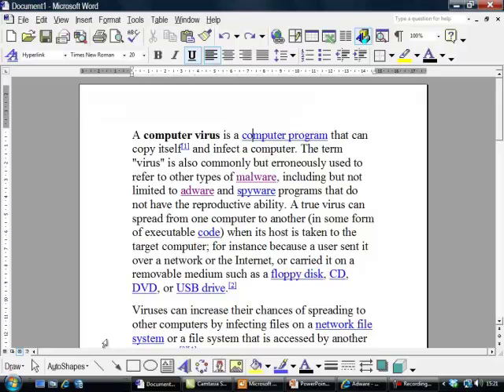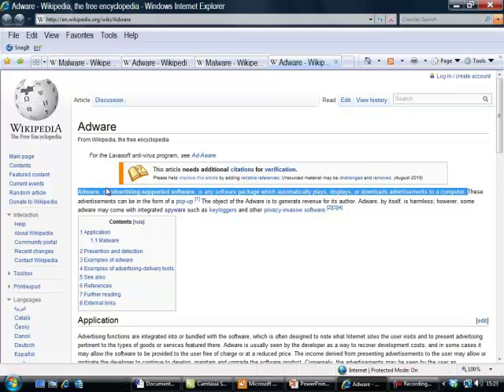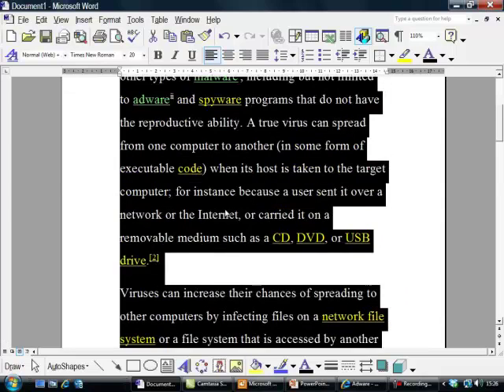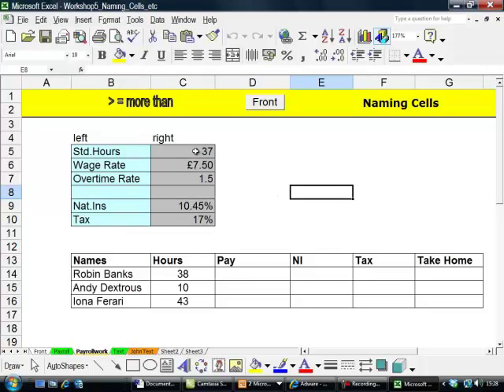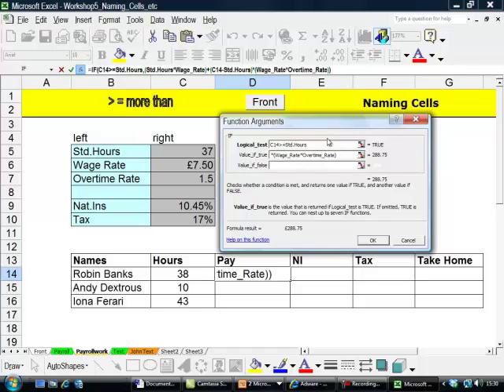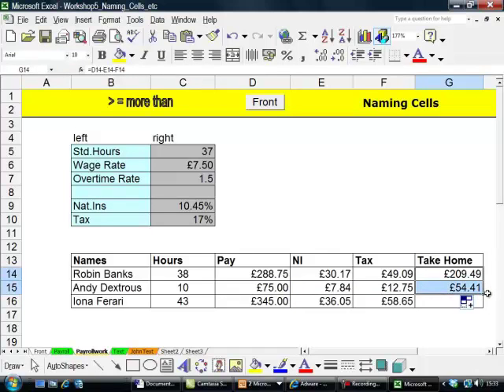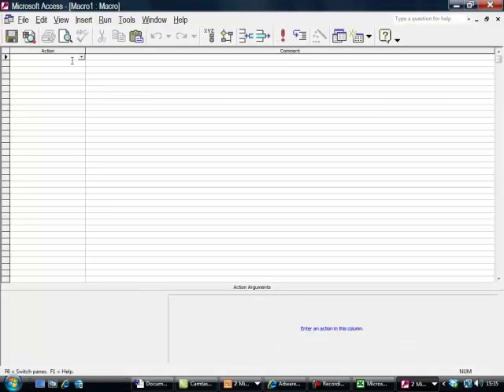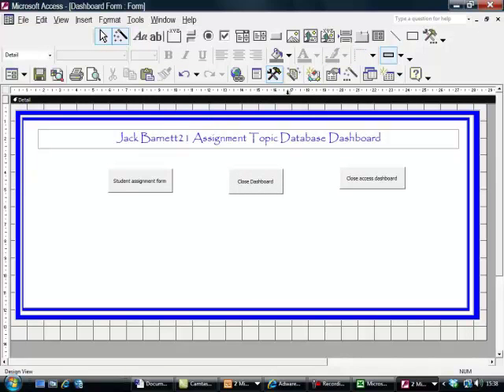i-Teach-u basics in Micro Word, Excel, Access & PowerPoint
This video will help you with the basics you need for Word if you are creating work for university, with more advanced work in Excel and some medium level work in Access. It may also be of use to those wanting to practice their English.
It deals with Naming cells as a way of making formula in IF statements simpler to deal with.
It deals with AutoExec as a Macro in order to make the Access Dashboard open up immediately the Database is started so that worker interested only in adding data can be directed to the appropriate Form rather than 'battling' through all the design work first.